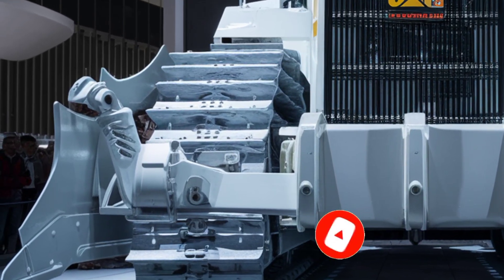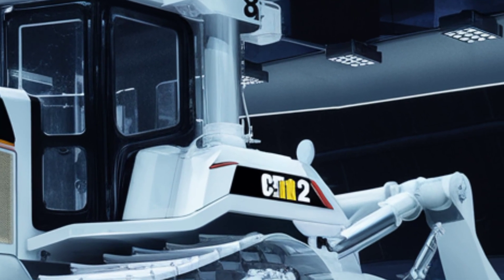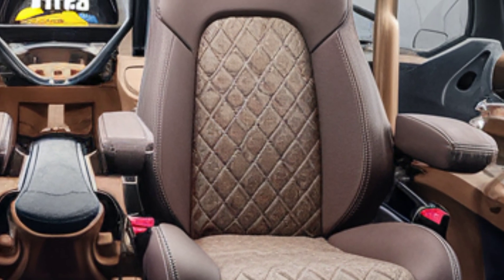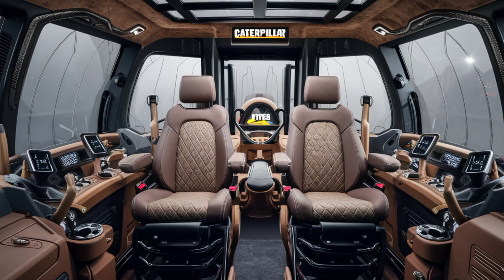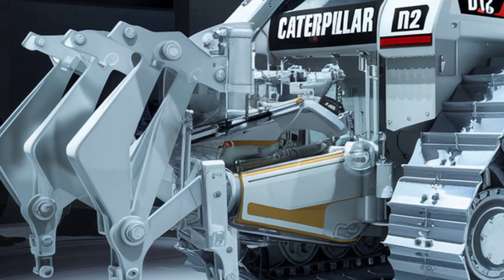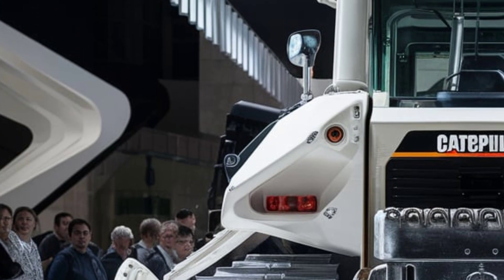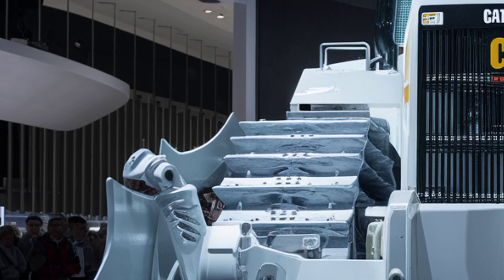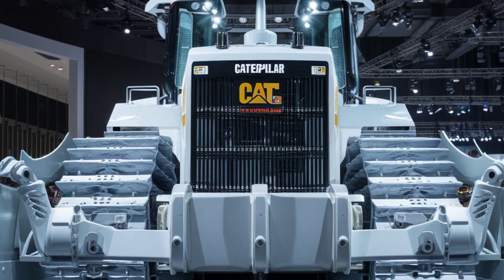1. “The 2026 CAT D12 Is So Powerful It’s Actually Illegal in Some Countries!”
1. “The 2026 CAT D12 Is So Powerful It’s Actually Illegal in Some Countries!”📣 Description:

“The 2026 Caterpillar D12 Just Changed Everything – You Won’t Believe What This Beast Can Do!”
Get ready to witness the future of heavy-duty construction with the all-new Caterpillar D12. Packed with record-breaking horsepower, groundbreaking AI features, and unmatched durability, this machine is rewriting the rulebook for bulldozers. Whether you’re in mining, construction, or just a gearhead, this is the monster machine you’ve been waiting for. Watch until the end—you’ll be shocked by #7.

🏆  Cover Titles:
 1. “2026 Caterpillar D12 Unveiled – This Bulldozer Is an Absolute Monster!”
 2. “You Won’t Believe What the New Cat D12 Can Do – Insane Power!”
 3. “Caterpillar’s Biggest Secret is Out – Meet the D12 That Dominates Everything!”
 4. “The 2026 Cat D12 Just Crushed the Competition – See It in Action!”
 5. “Why Everyone in Construction Is Talking About the New Caterpillar D12”
 6. “Top 10 Features of the 2026 Cat D12 That Will Blow Your Mind!”
 7. “Watch This $3 Million Bulldozer Take on a Mountain Like It’s Nothing!”
 8. “Caterpillar D12 2026 – More Horsepower, More Tech, More Beast Mode!”
 9. “The Bulldozer That Builds Empires: Inside the New Cat D12”
 10. “From Concept to King – How the 2026 D12 Became the Most Powerful Cat Ever”

1.
2.
3.
4.
5.
6.
7.
8.
9.
10.